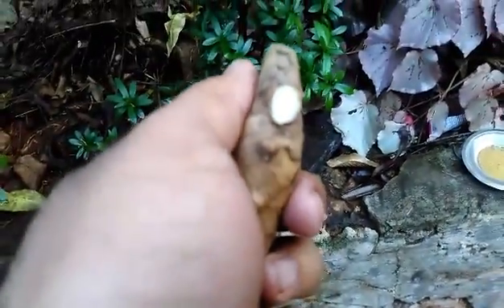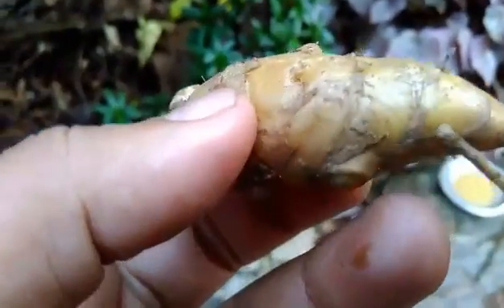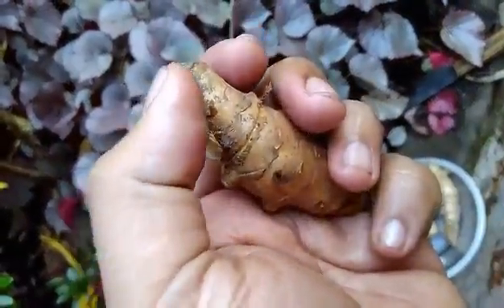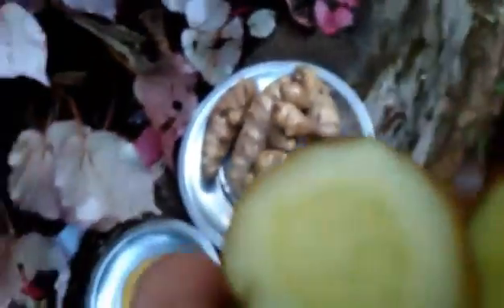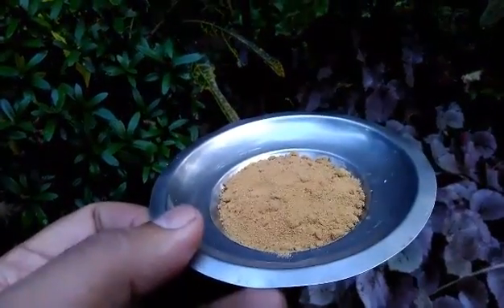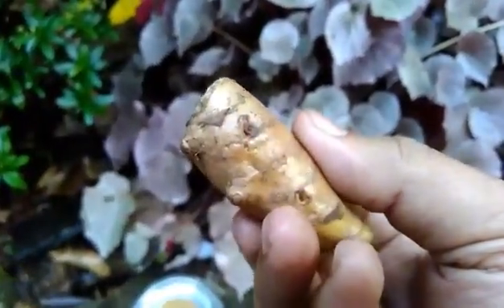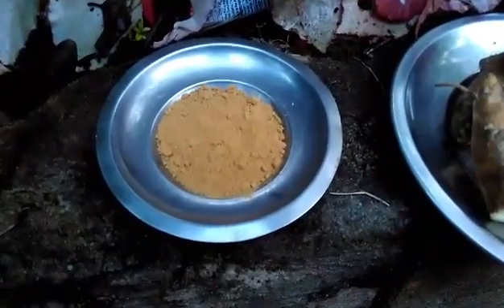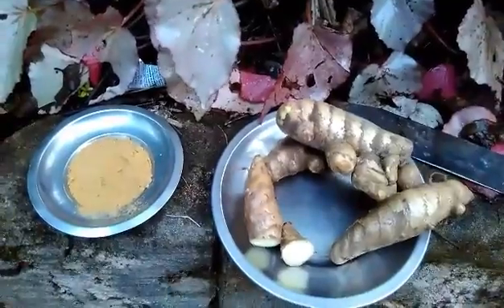Wild Turmeric/Kasthoori Turmeric/Jangli Haldi - Curcuma aromatica from kerala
Know Kasthoori Turmeric ( Curcuma Aromatica )...
It belongs to Zingiberaceae family...the family Zingiberaceae has many species in the in Curcuma genus includes Curcuma Longa,Aromatica,caesia,zedoaria,comosa are few species...Curcuma longa is our regular turmeric used in our dishes while Curcuma Aromatica ( Kasthoori Turmeric is mainly used for cosmetic purpose ).
In Curcuma family, Kasthoori Manjal or Curcuma Aromatica is the second most common species cultivated for its Rhizomes.. Kasthoori Turmeric is rich in Volatile oil compounds...It contains curcumin but major proportion comprises of volatile oil. few components are Alpha Curcumene, Beta Curcumene,D- camphor, alpha and beta turmerone.
Camphane and camphor are also present in the oil which us why this Kasthoori turmeric has camphor like order ( You will not get camphor like order from any of the kasthoori turmeric which u bought from market because non of them are original...sorry to say ! Its really a rare one )
Kasthoori Turmeric Posses Anti-Inflammatory activity and wound healing property, Kasthoori has lower concentration of curcuminoids ( which are amazing anti-oxidents ) yet it possesses antioxidant activity, Its a Chemopreventive agent, yes it has Anti-Cancer Activities...further they have Anti-platelet activity,mosquito repellent activity,Antitussive or cough expectorant,antibacterial property, anti-nephrotoxic property etc.
Curcumin content in regular turmeric is 10 times higher than Kasthoori turmeric while the essential oil content in kasthoori turmeric is higher than regular turmeric...
The Curcumin content in turmeric is what decides its color...if the curcumin is less, the color will be mild, and will be shining yellow if the curcumin is on the higher side :)
Remember
1. Kashtoori has an OFF WHITE or mild yellow color ( As it contains less curcumin content and more essential oils )
2. Kasthoori Turmeric has Camphor like odor while regular turmeric has a spicy sharp smell...
3. Kasthoori has bitter taste while regular turmeric has spicy warm taste
4. Low Curcumin and curcuminoids content in Kasthoori Turmeric, which leads to mild yellow or butter white color..Kasthoori has more essential oils in it
5. Kasthoori is primarily used for Aesthetic and Cosmetic Purposes while regular turmeric is used as spice and also for medicinal use
So know what is Kasthoori...It is mild yellow in color ( Butter Whilte ) and not golden yellow as you see in advertisements :)
Kasthoori will have a smell of Camphor and not of regular turmeric.
In market, Indian Yellow Arrow roots are being crushed in the name of Kasthoori turmeric and being packed by printing the name Curcuma Aromatica on it...in fact it is arrow root or adultration undergone regular turmeric including camphor powder... do not misunderstand curcuma aromatica with curcuma zedoaria ( Mango ginger...both are different )